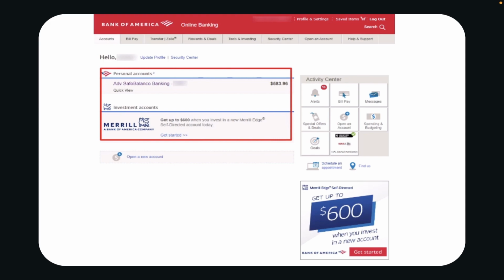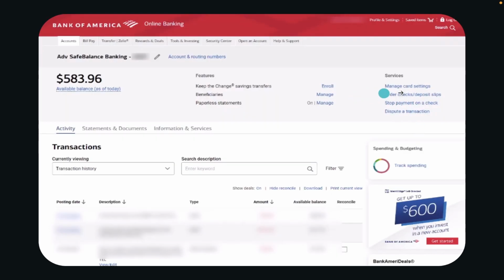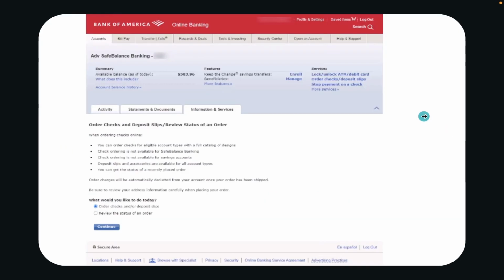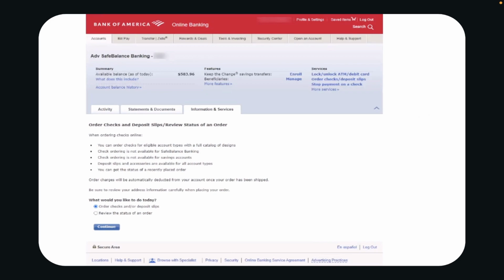How To Order Checks Online Bank of America (Best Method)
How To Order Checks Online Bank of America

If you are looking for a video about how to order checks online bank of america, here it is! In this video I will show you how to order checks online bank of america. Be sure to watch the video to the very end because you will learn how to order checks online bank of america. That's easy and simple to do from your phone or computer.